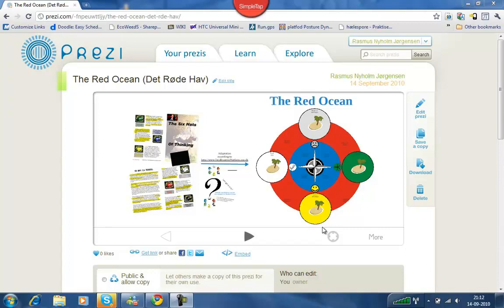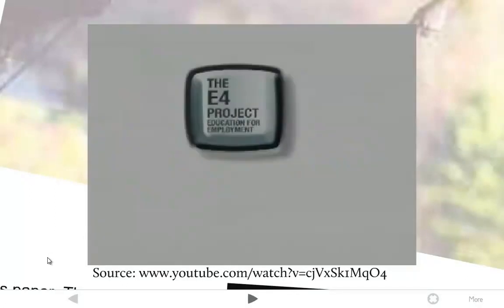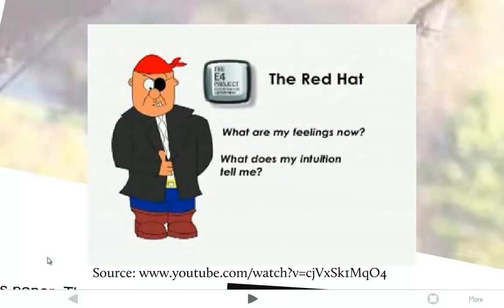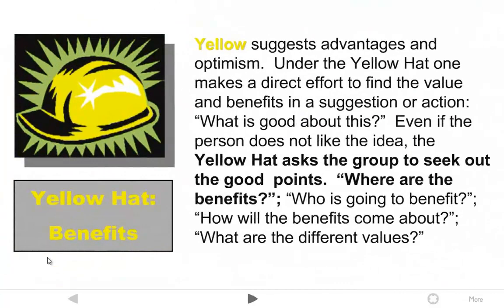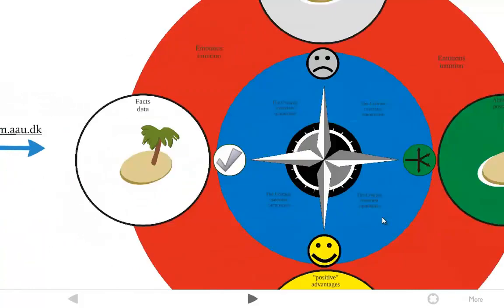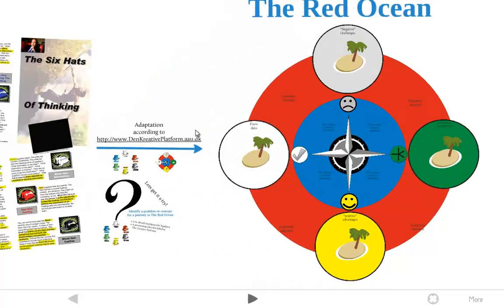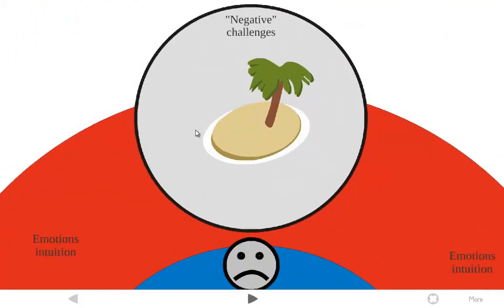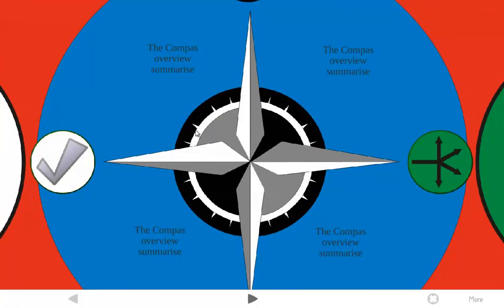The Red Ocean and the Six Thinking Hats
The recordings of a Prezi presentation or introduction to The Red Ocean

The presentation is used at the Technical Faculty, University of Southern Denmark within an interdisciplinary course called "Experts in Team (EiT)"

Some of you might right now sit and wonder how "The red ocean" concept (6 thinking hats) connects to "Blue ocean Strategy" as published by W. Chan Kim and Renee Mauborgne in their bestselling book.

The answer is: NOTHING !!The guys at "Den Kreative Platform" happened to use the very similar metaphor of a red ocean in transferring de Bono's parallel thinking method.